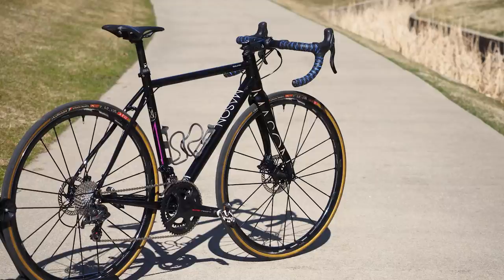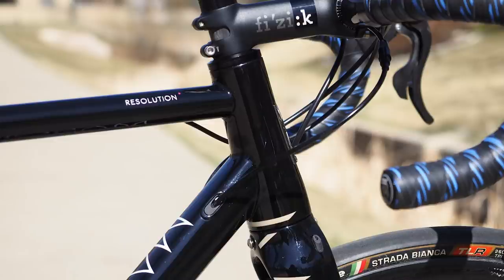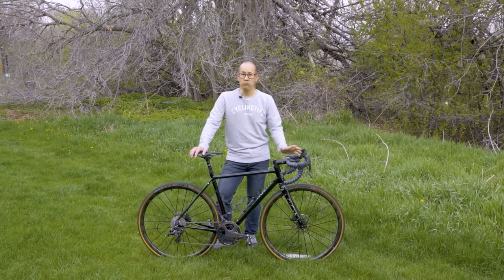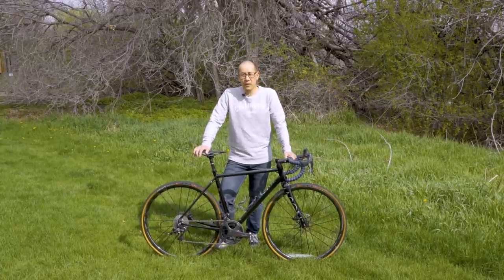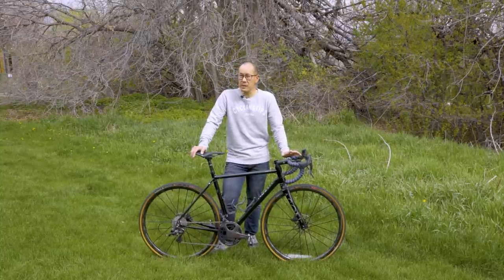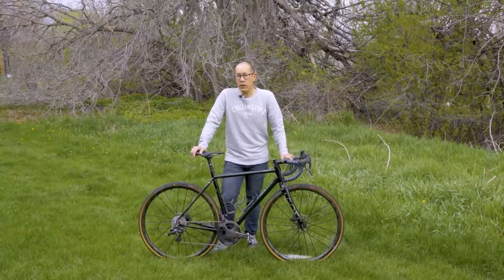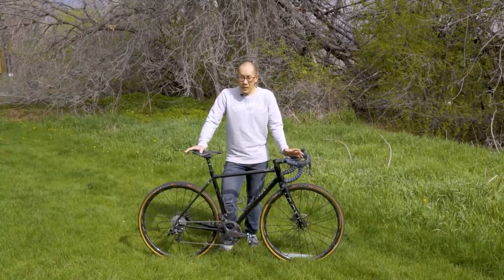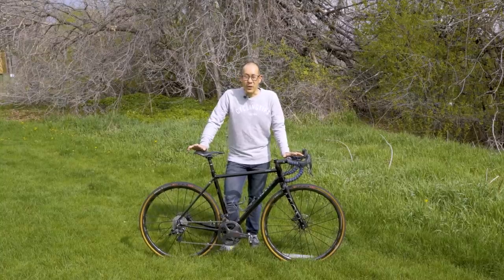Mason Resolution 2 review: Traditional look, modern feel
Mason isn’t is a big name in terms of market share, but the UK brand enjoys an outsized presence for the progressive nature of its drop-bar bikes — all of which are made of metal, not carbon fiber. The Resolution 2 is the brand’s steel all-road bike, TIG-welded in Italy from a mix of Columbus chromoly tubing. Its look may be very classic, but it offers a surprisingly modern feel that quickly makes you forget you’re carrying a few hundred extra grams around.